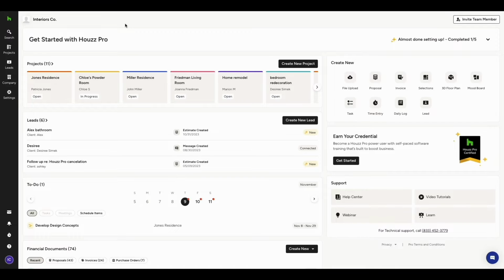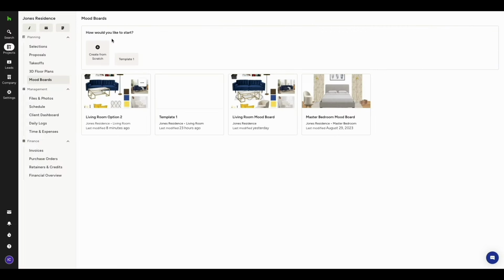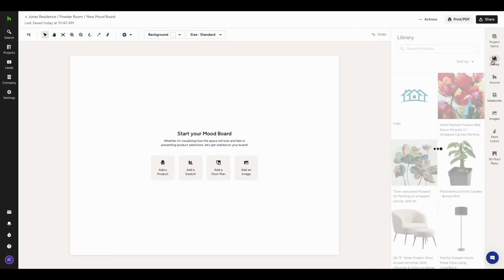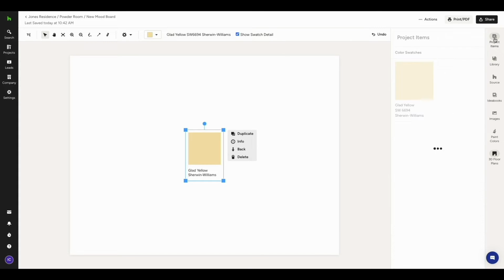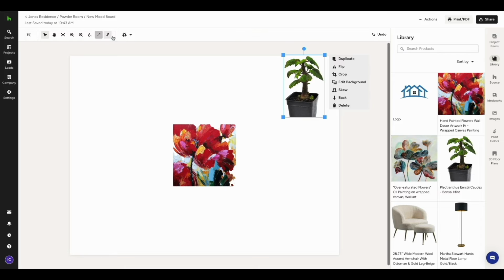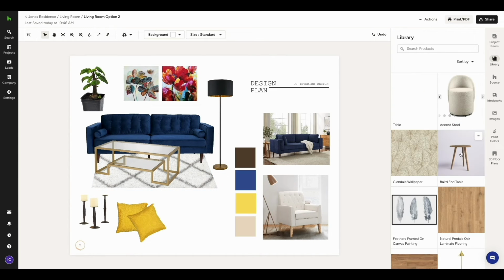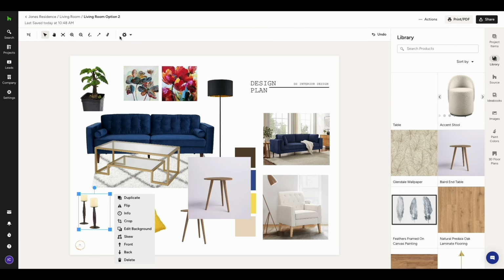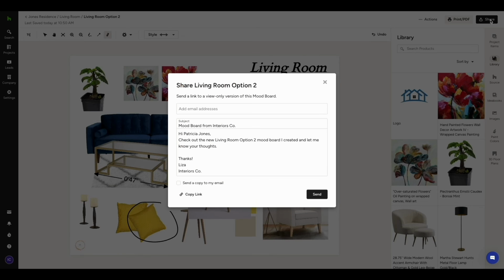Houzz Pro: Creating Mood Boards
Discover the ins and outs of creating beautiful Mood Boards to share with your clients.

For more information about the Houzz Pro business management software,